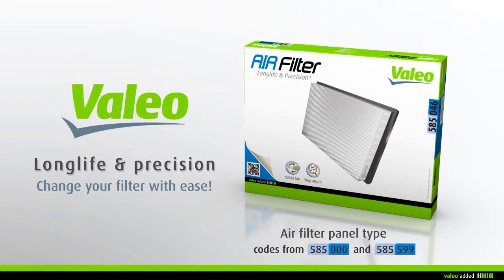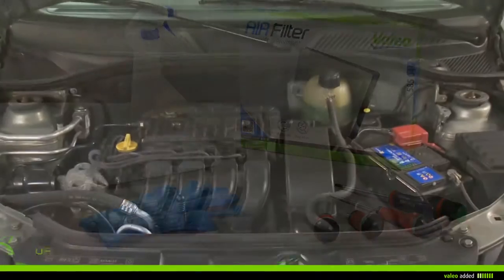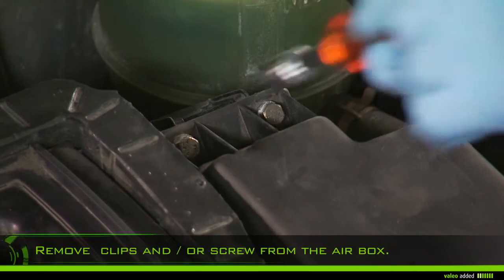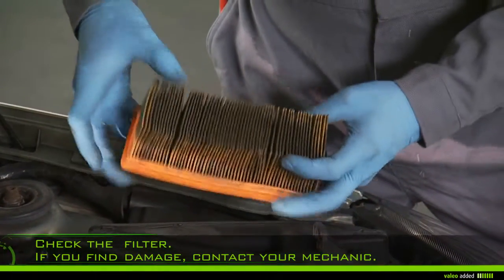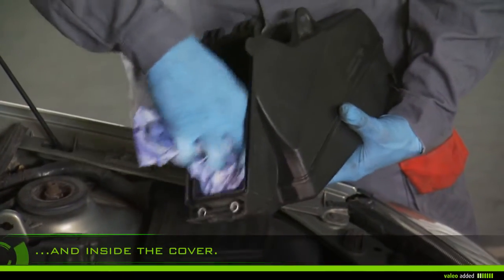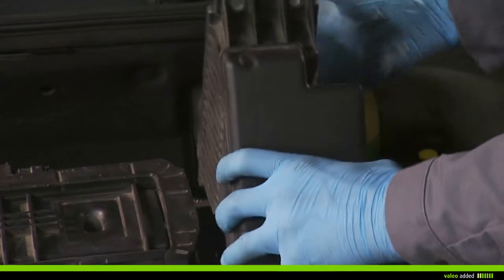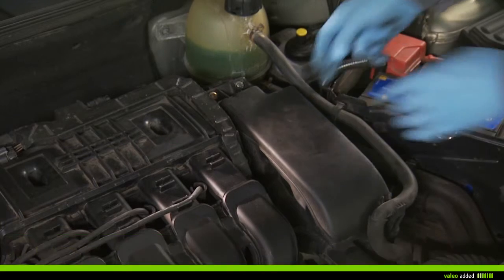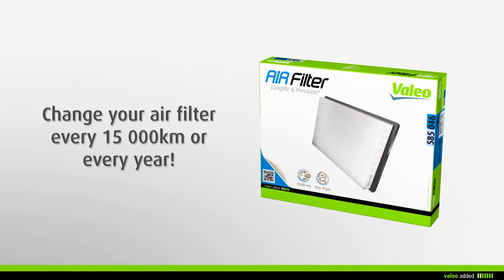[Driving Assistance] Valeo Air Filter - fitment of air filter panel type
Valeo Engine filtration - Air Filter
Panel air filter

Longlife & precision

With Valeo, change your panel air filter with ease!

codes from 585 000 to 585 599

Valeo recommends that you change your air filter every 15 000km  or every year during maintenance of your vehicle.